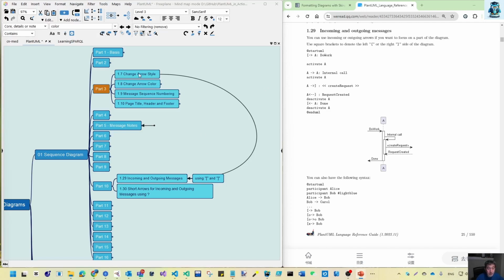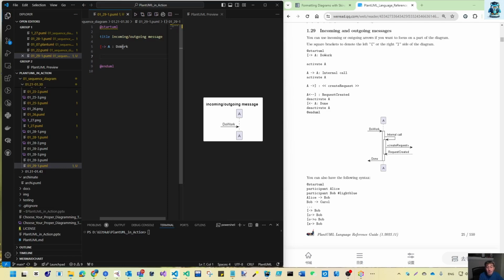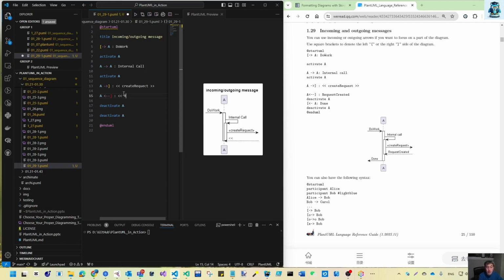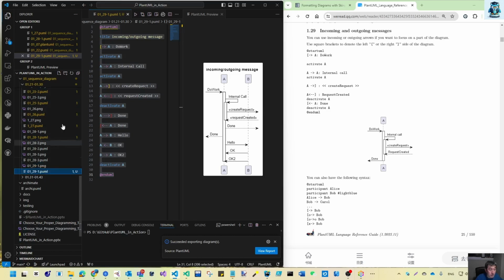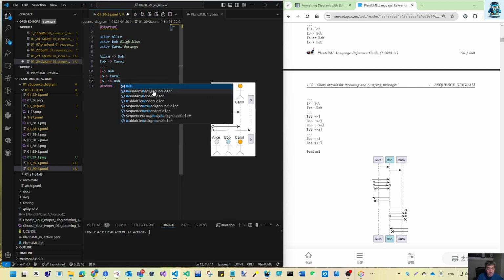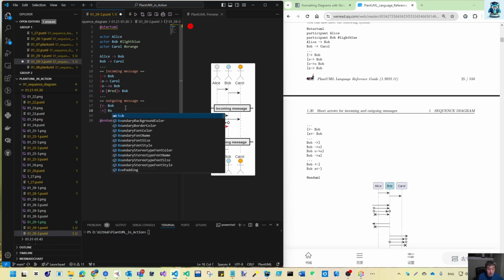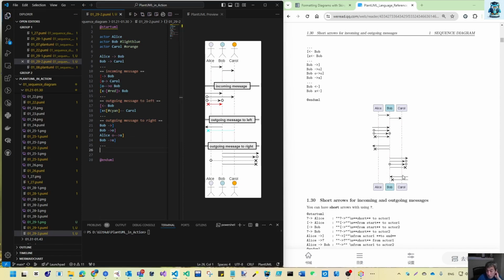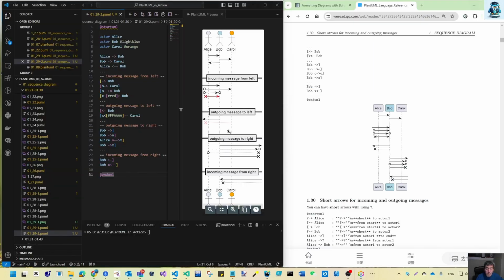PlantUML in Action 022 - 01 Sequence Diagram - 29 incoming outgoing message